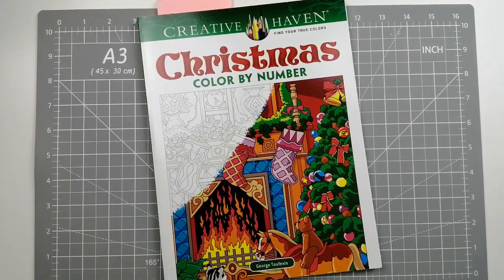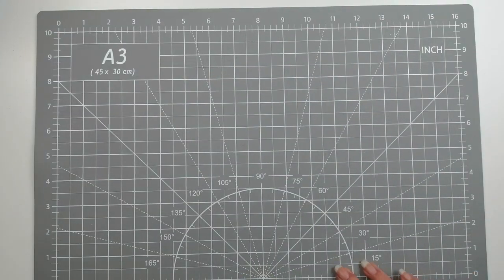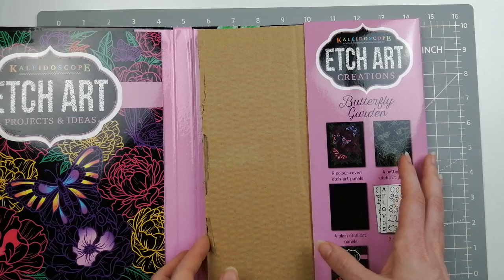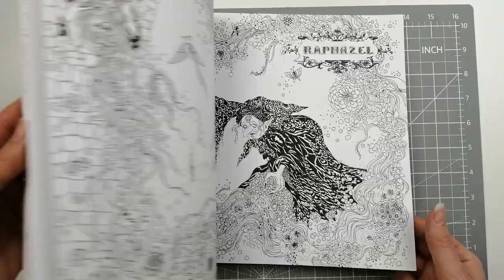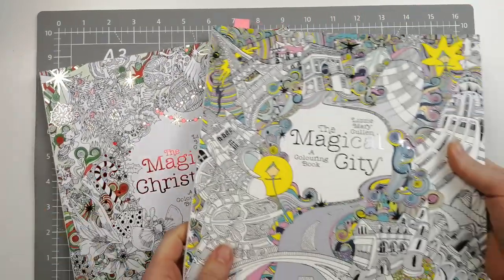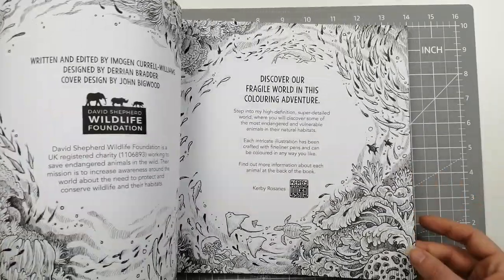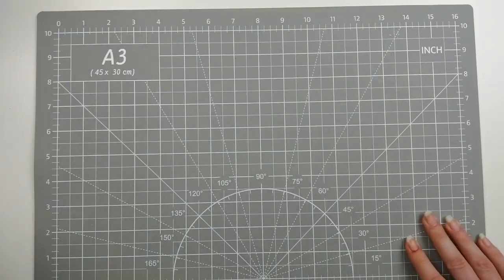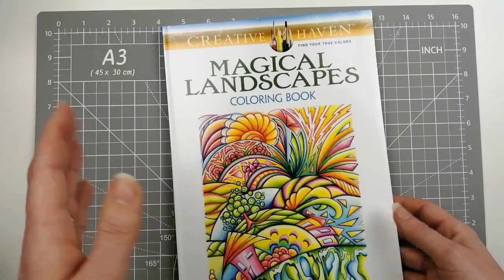Large coloring book declutter / destash - adult coloring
Today we are decluttering my coloring book collection, I go through all of the books that I am passing on to other people or selling.

It is certainly not expected or required but I do have a wish list of items I am considering purchasing for the channel.